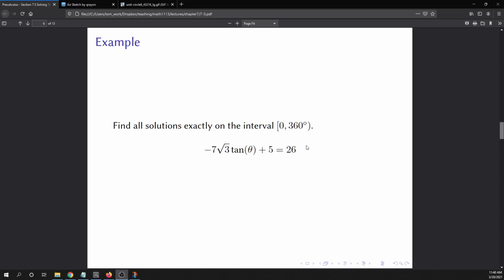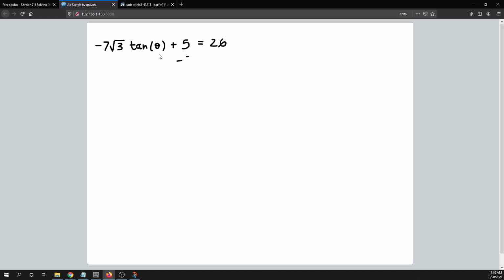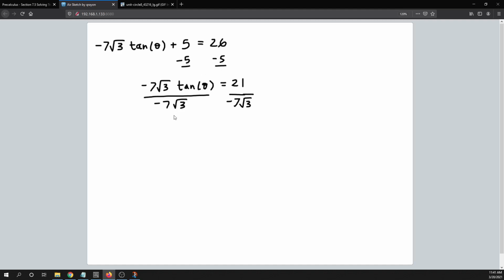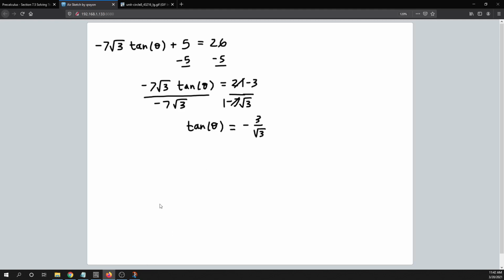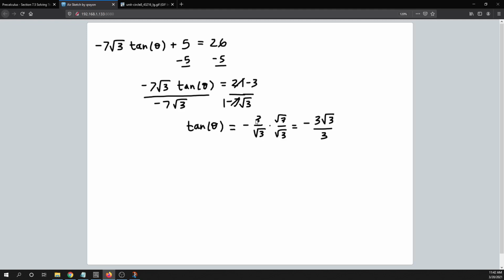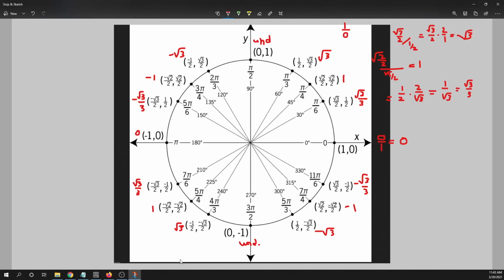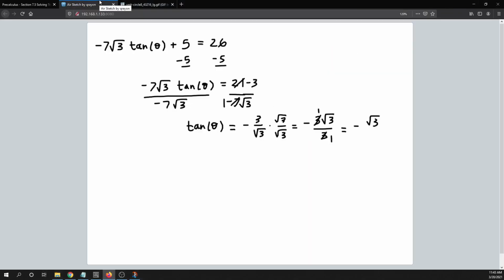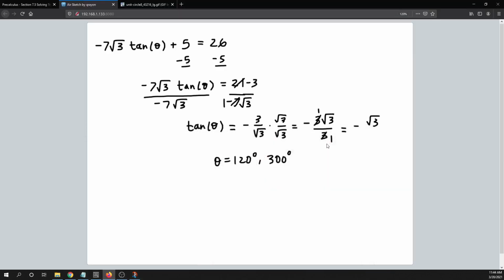Solving Trigonometric Equation, Exact Values, Example 4